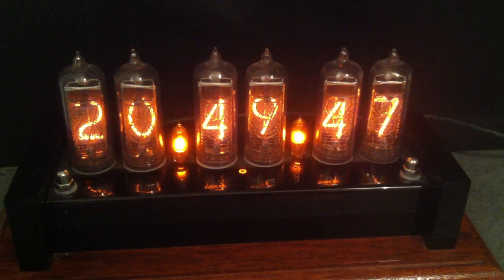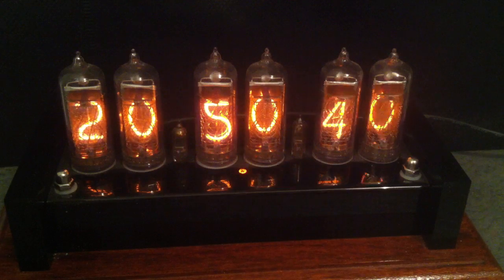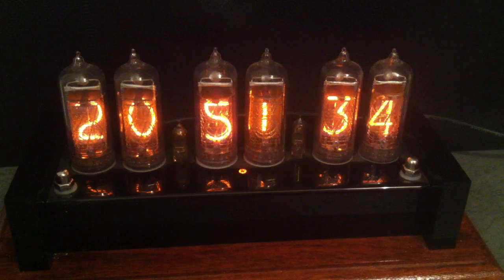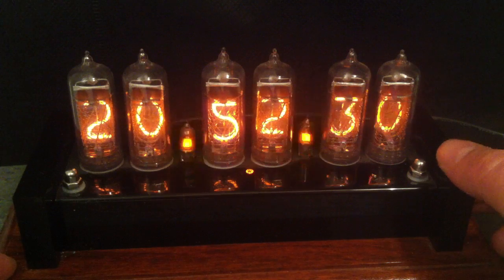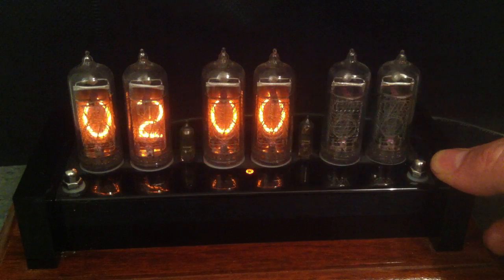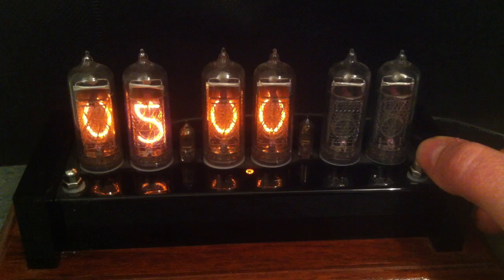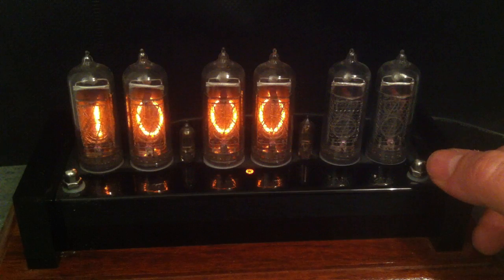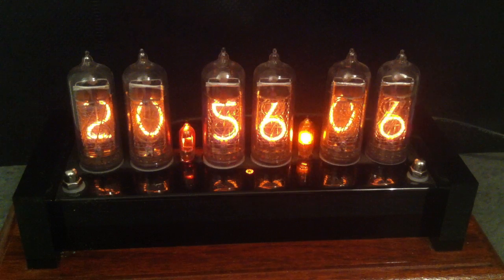Nixie Tube Clock - How it works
An explanation of how Nixie tubes work, how they differ from VFD and LED and the various settings of this clock.